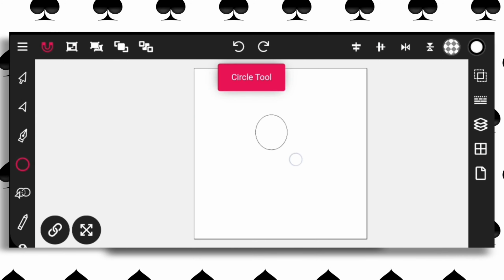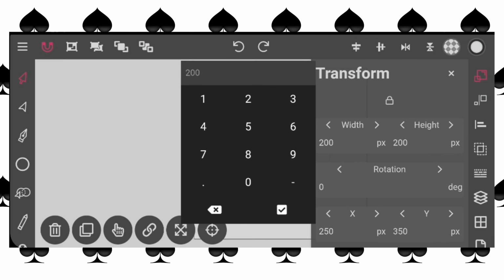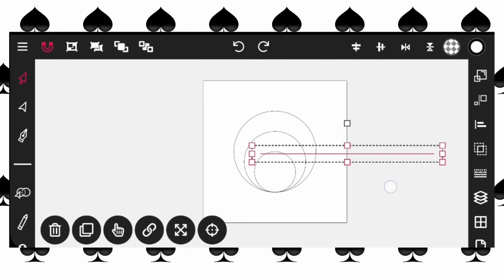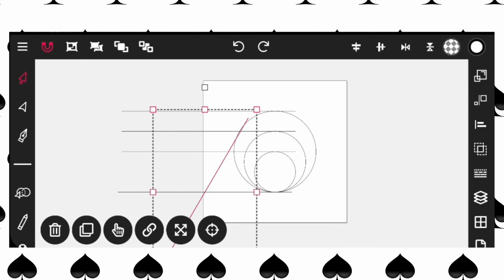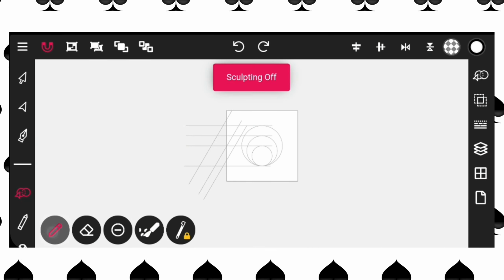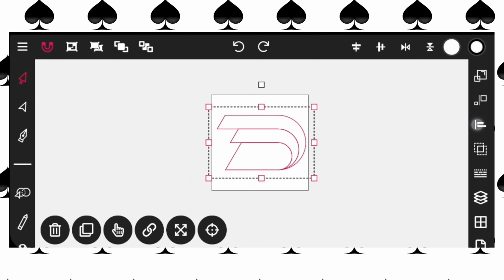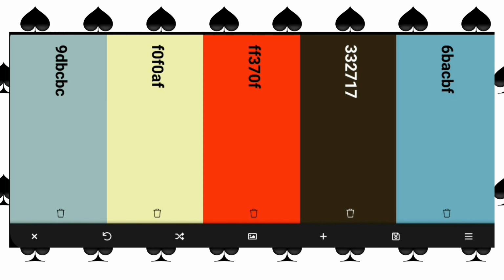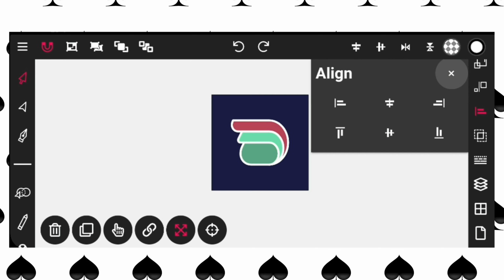logo design using mobile phone - vector ink - letter D logo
hey guys in this video I'll be showing you how make PROFESSIONAL Letter 'D' LOGO  using vector ink mobile

Related
professional logo on mobile
Vector ink logo making Tutorial

Download vector ink from Google Play store